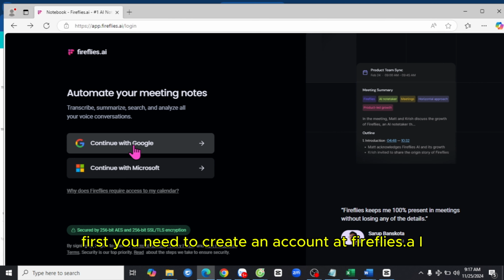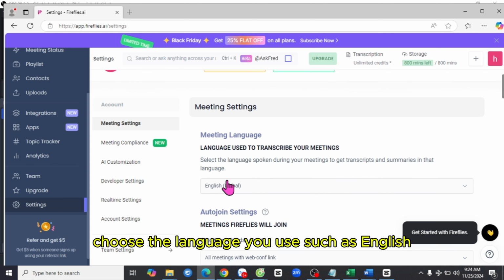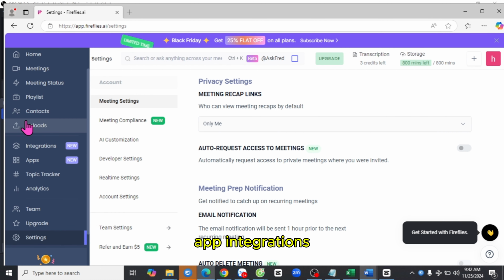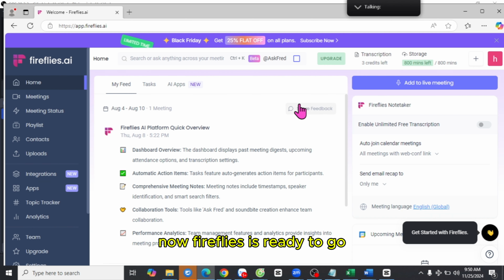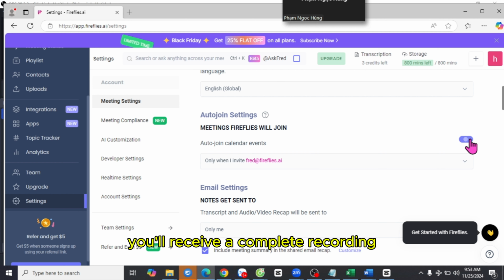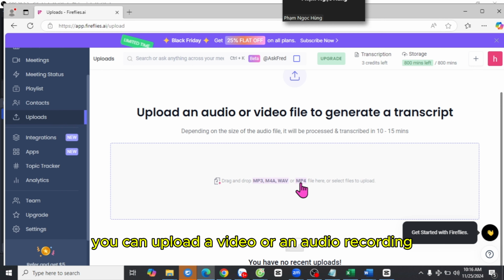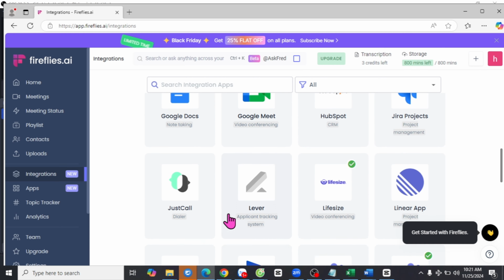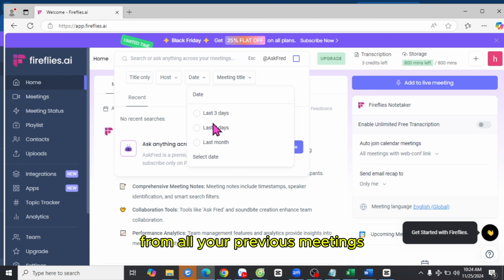Master Meetings with AI Meeting Assistant! | HOW TO USE AI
🎁🎁 Tool Used in the Video:

Transform your meetings with AI meeting assistant Fireflies.AI on AI ADD ACTION! This smart tool records, transcribes, summarizes, and analyzes your meetings effortlessly. Integrate AI meeting assistant with Zoom, Google Meet, and Slack to never miss a detail. Use Fireflies’ AI meeting assistant to search past meetings, share recordings, and boost productivity. Perfect for professionals, this AI meeting assistant simplifies your workflow.

🎯 KEY MOMENTS:

00:02 - Introduction to AI meeting assistant
00:24 - Overview of Fireflies.AI features
01:00 - Step-by-step Fireflies setup guide
01:55 - Using Fireflies in meetings
02:28 - Processing videos and audio files
03:00 - Tips and Black Friday deal

🔴 AIADDACTION
🔺 Thank you for supporting our AI How-To channel! Your encouragement means the world to us. Wishing you endless inspiration, success, and joy in exploring AI with us!
Stay Awesome! ❤️ 🚀